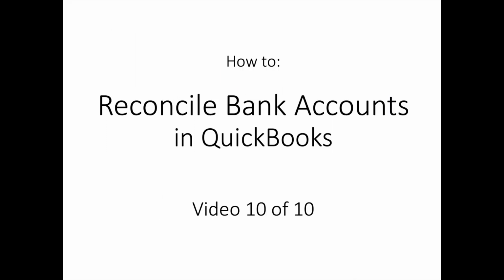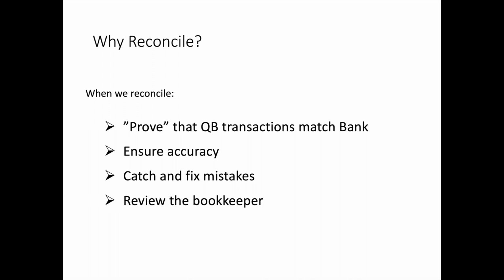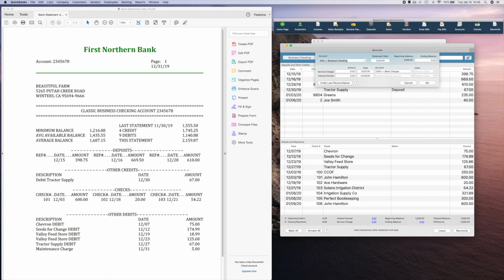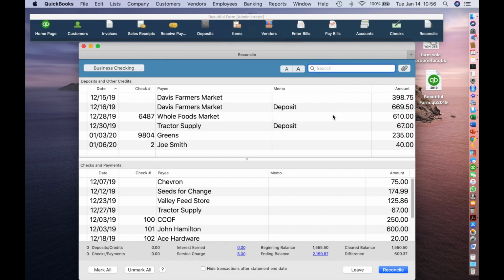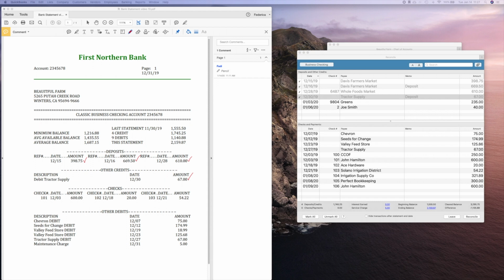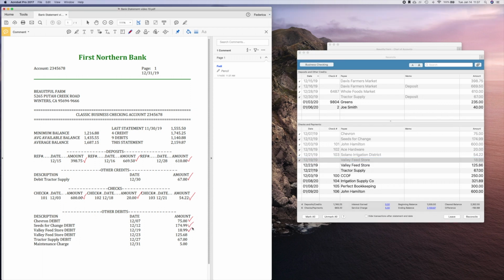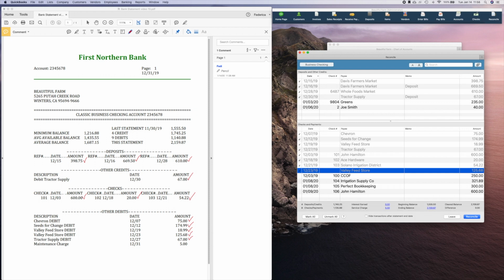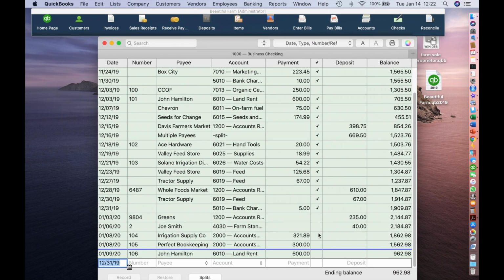10. Reconciliation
This is video 10 of 10 in a series designed to teach small, diversified farmers how to use QuickBooks for their bookkeeping needs. This video teaches you how to reconcile bank accounts with QuickBooks and explains its importance.